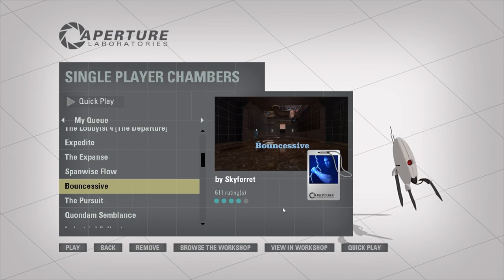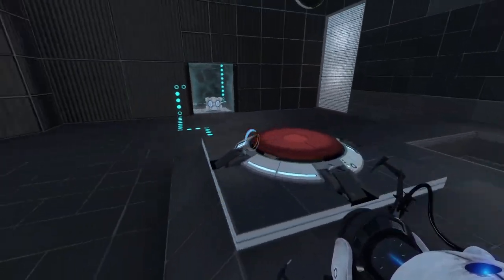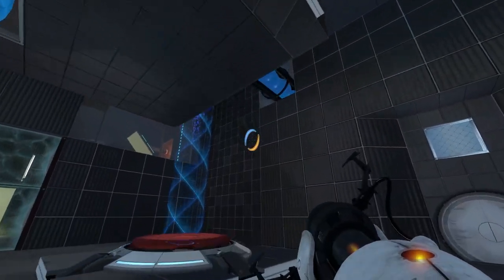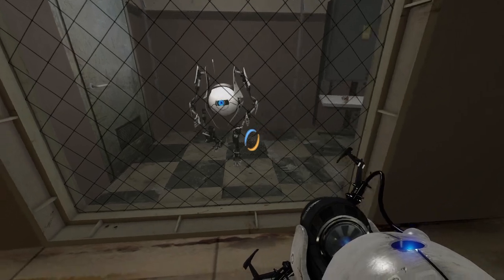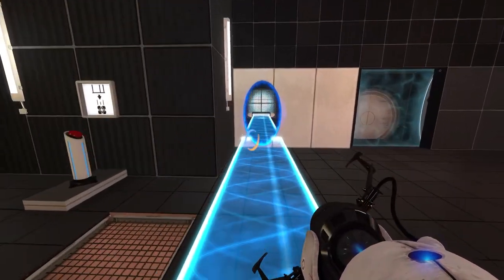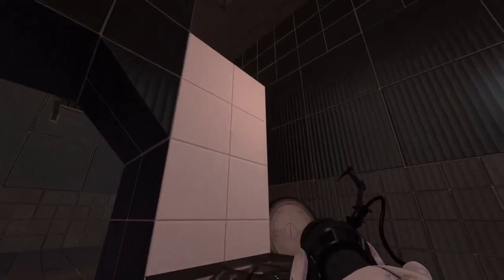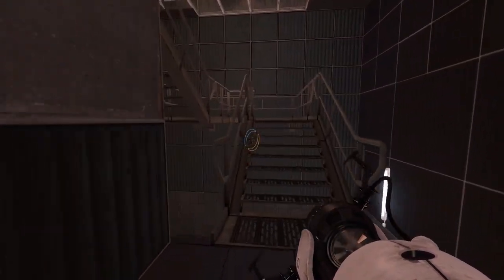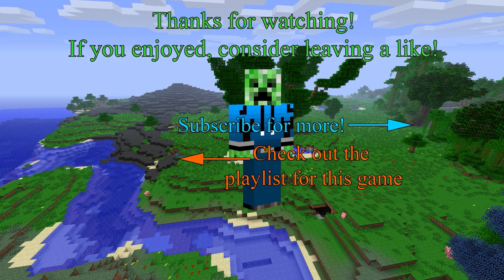Portal 2 Workshop - Bouncessive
Thanks to Skyferret for the chamber.